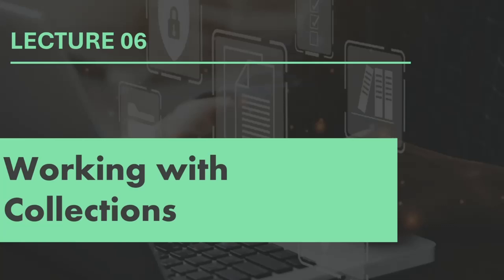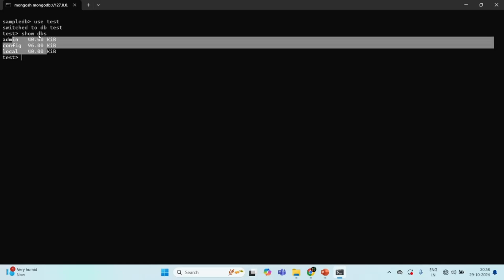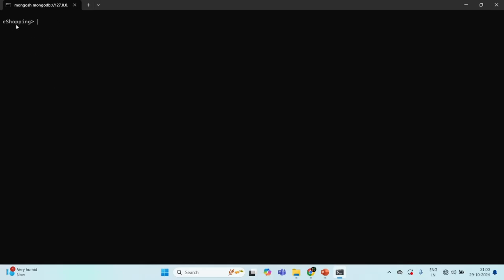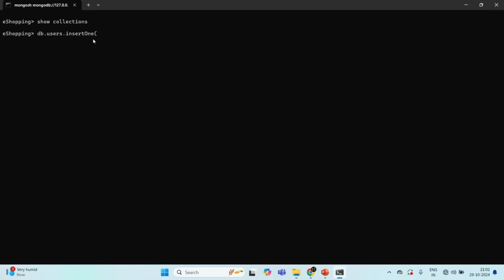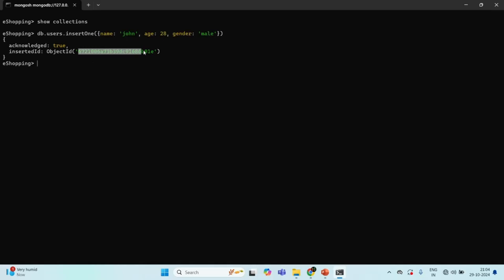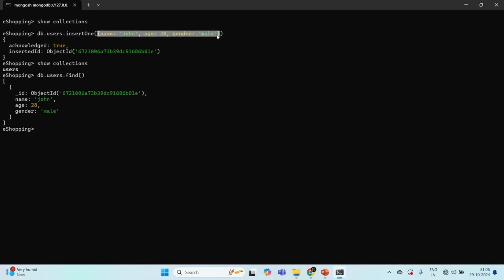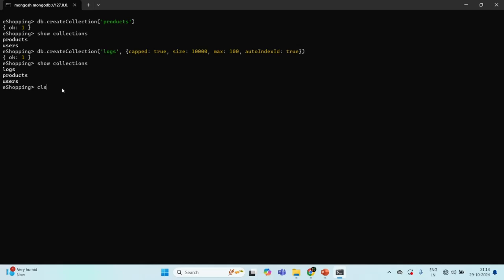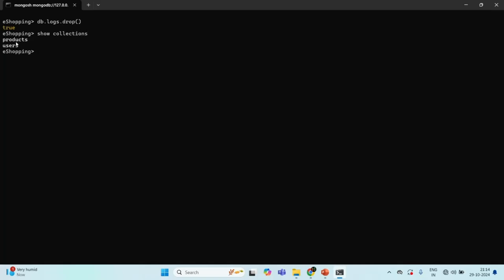#06 Working with MongoDB Collections | Fundamentals of MongoDB | MongoDB Complete Course 2025